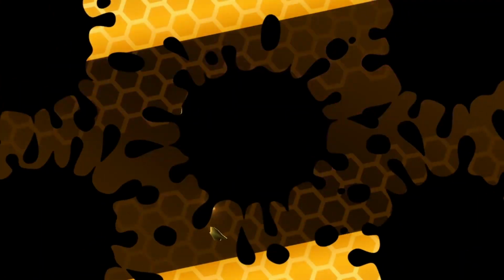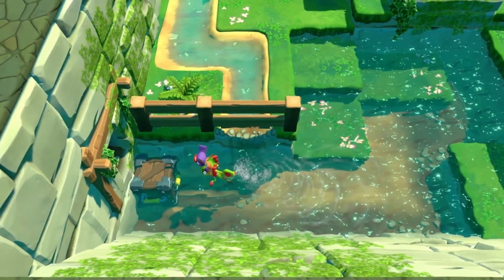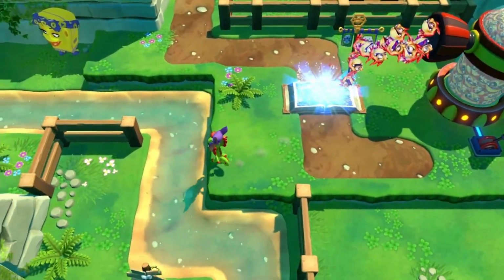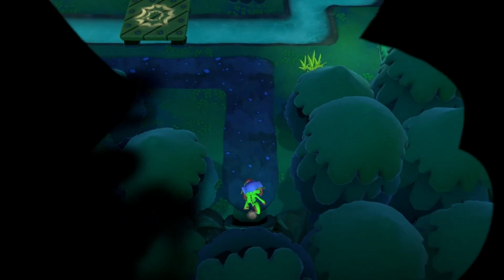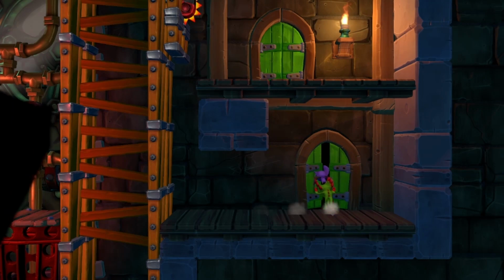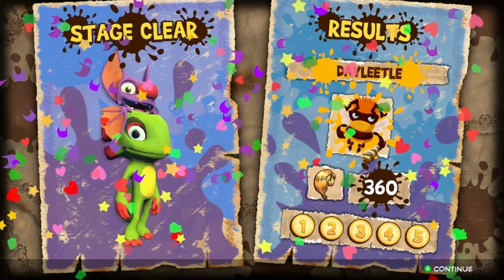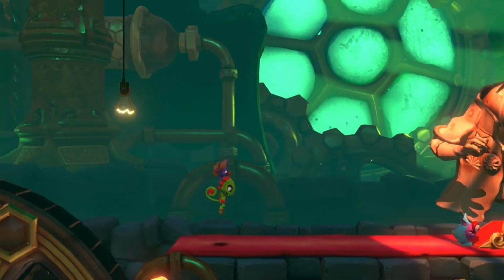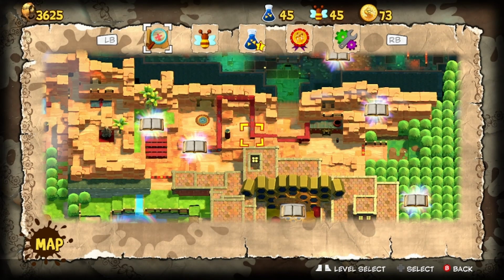Yooka-Laylee and the Impossible Lair part 26: finding twit coins and formulas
TT starts whittling away at the extra coins left and looking for different extra formulas and other secrets. It looks so easy too, and most of them are. But if only you knew about the three hours it took to get all the footage needed for this less than twenty minutes!!!